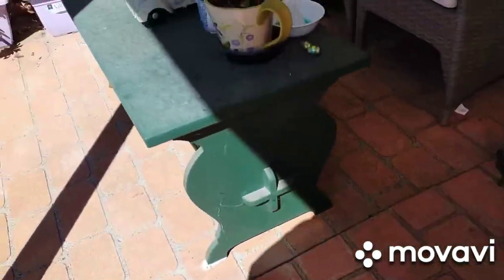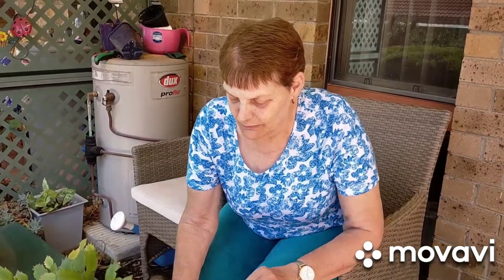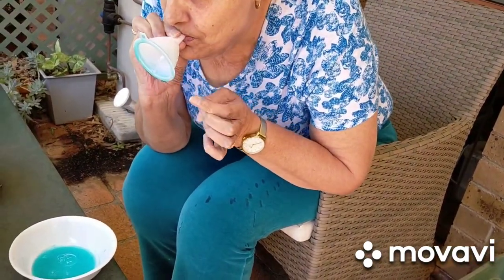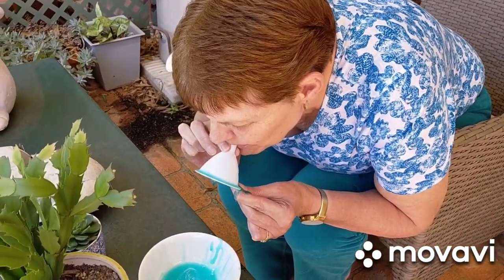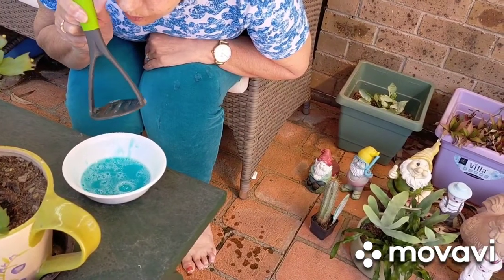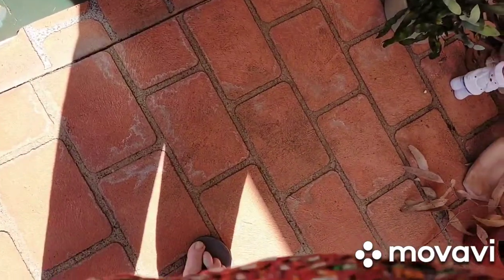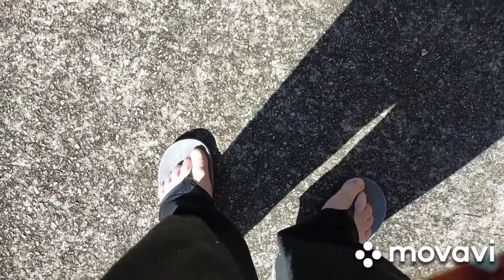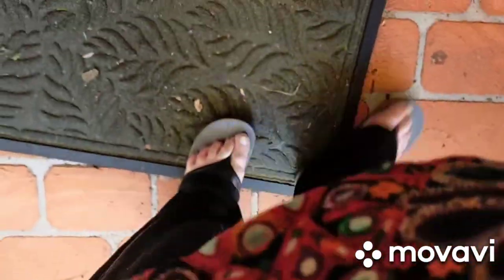Easter Bubbles Easter Sunday 2020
During Covid-19 lockdown Seniors Ros and Eunice decide to make a Youtube video while taking the 'Bubbles with kitchen utensils,' challenge.